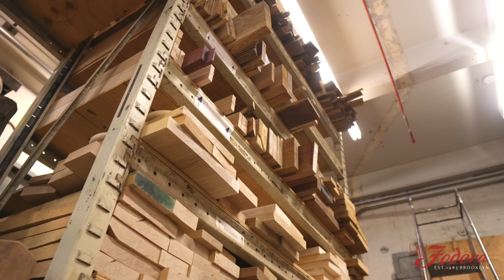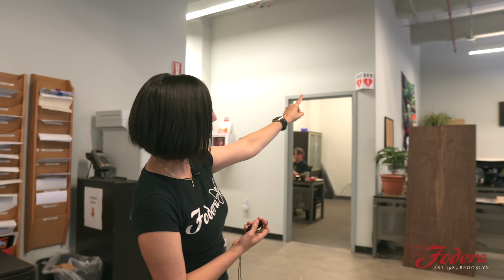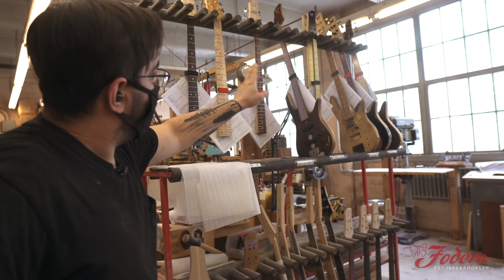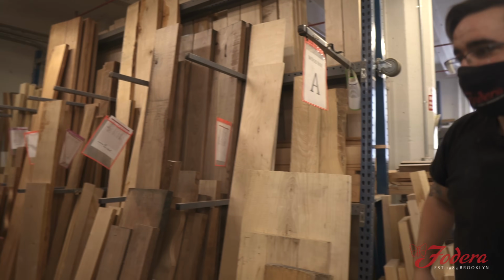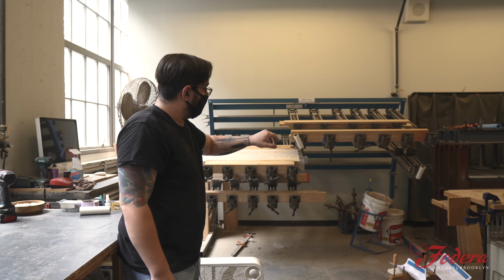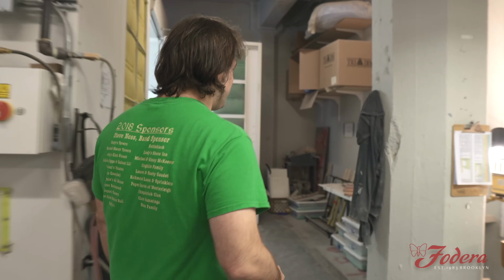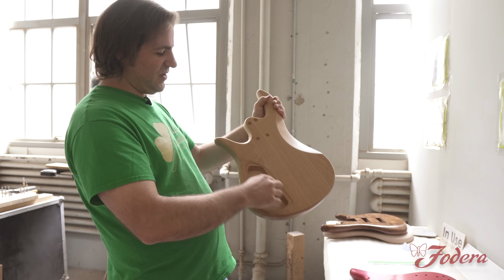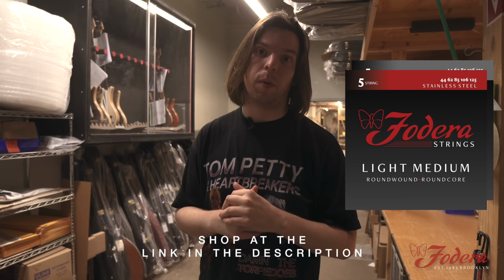The Official Fodera Shop Tour! 🦋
Thanks for checking out our first comprehensive shop tour!